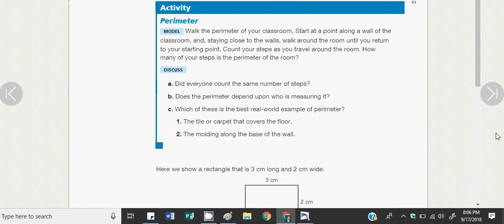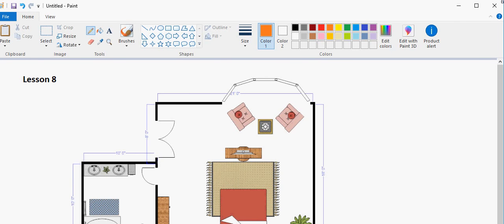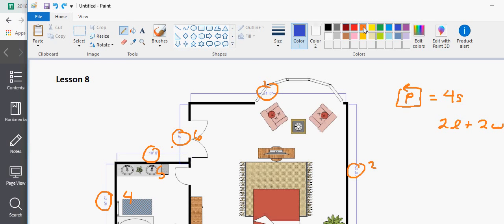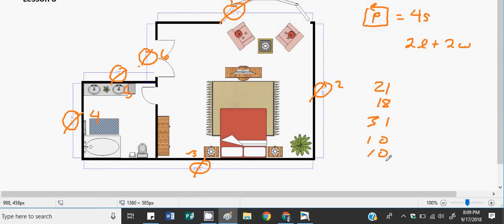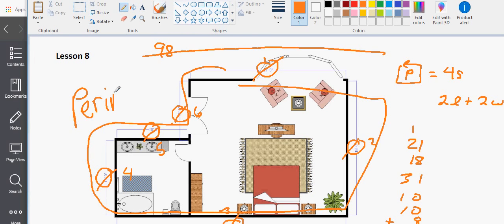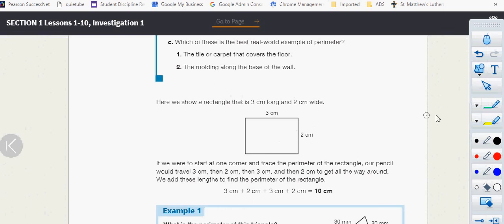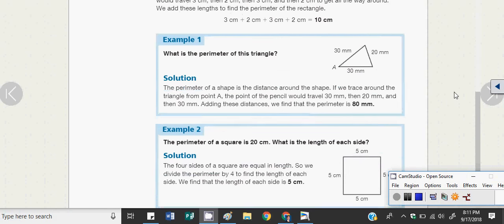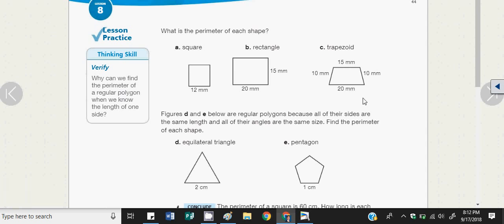Perimeter - Course 1 Lesson 8